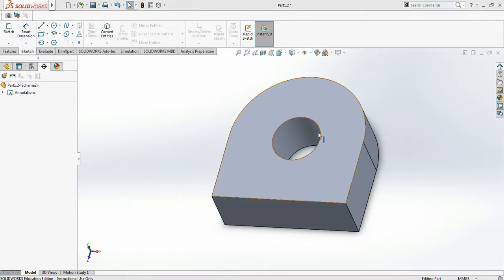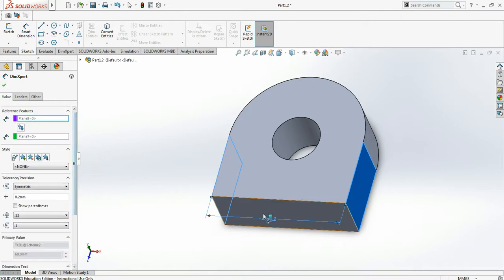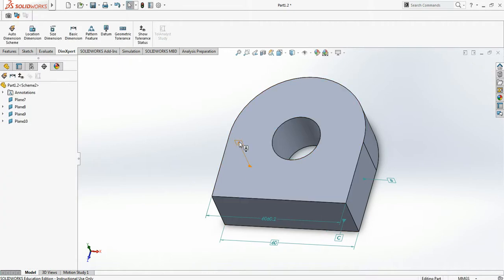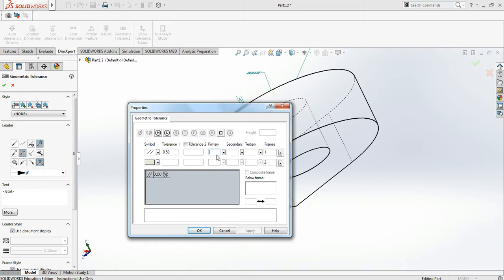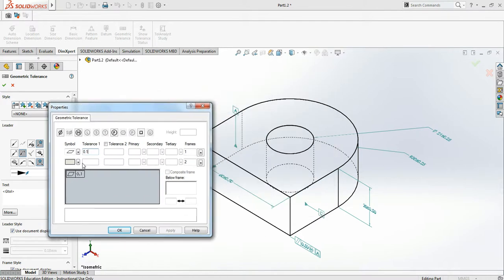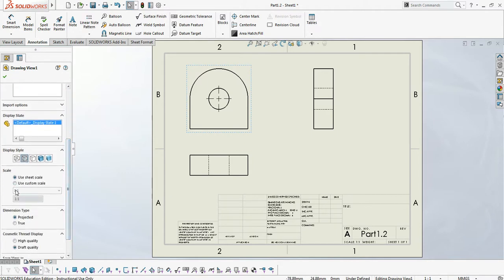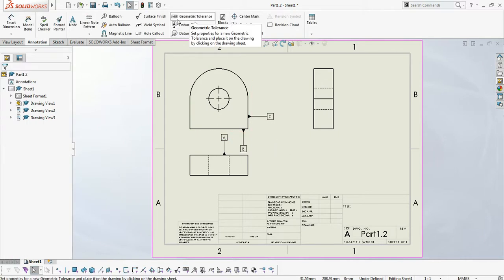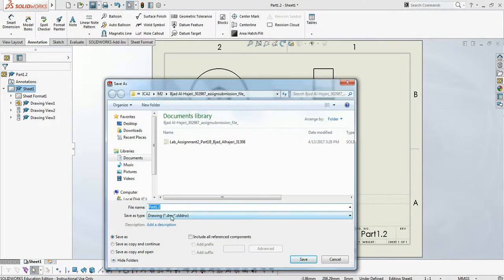How to apply Geometric dimensioning and tolerancing to 3D model and 2D drawing- Solidworks